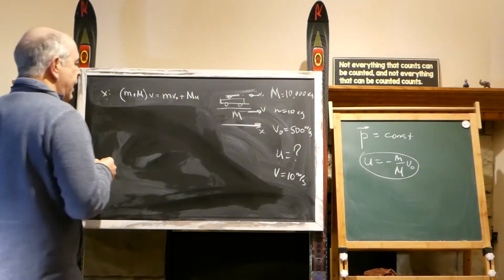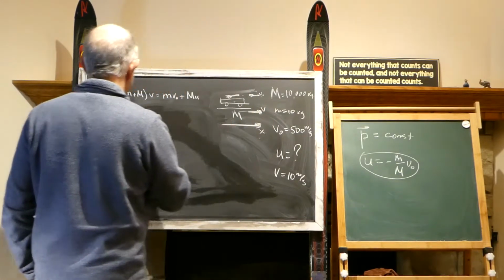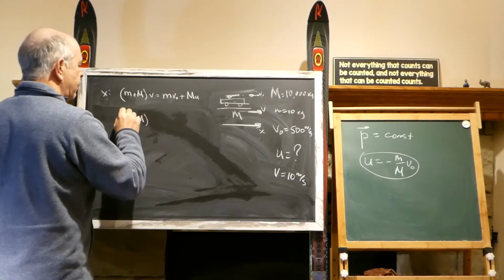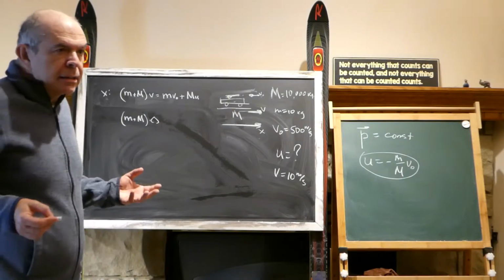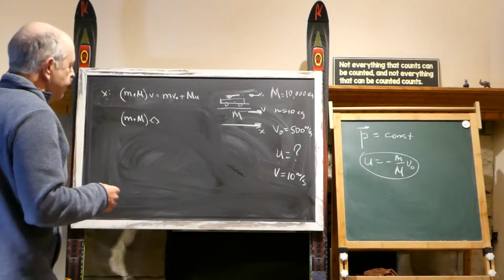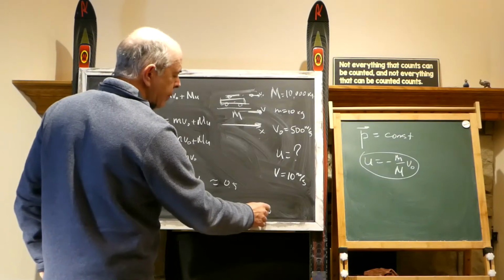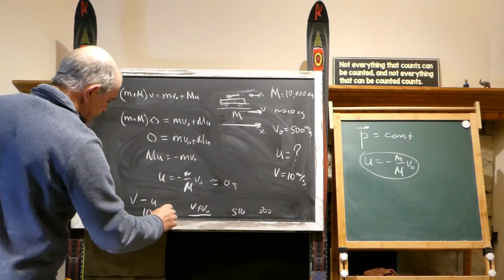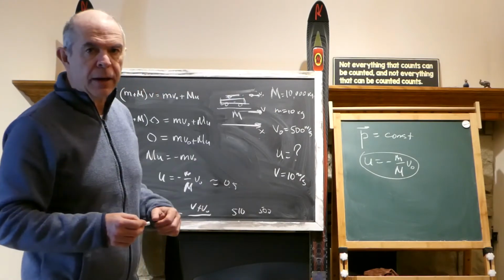16. Mechanics, Momentum. Cannon ball. Part 3/4. 220153 Physics tutor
Problem: Cannon ball and cannon - conservation of momentum. Part 3/4.